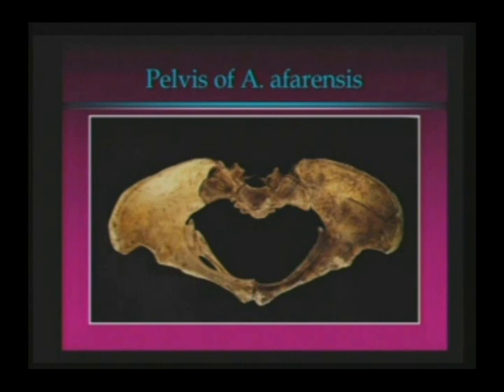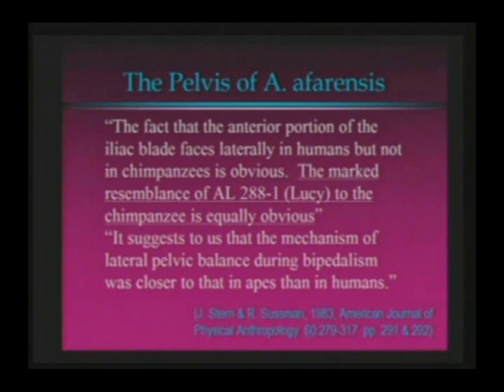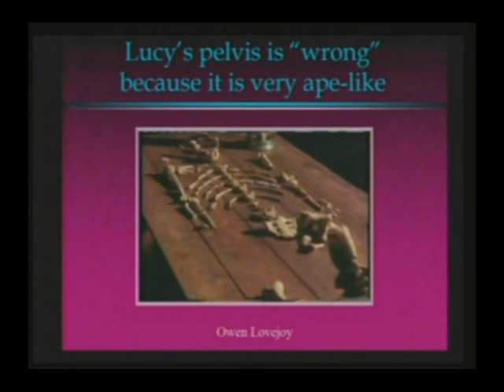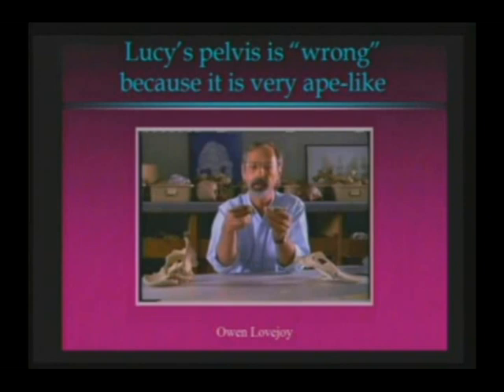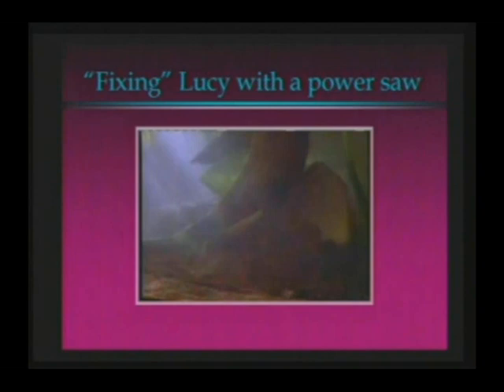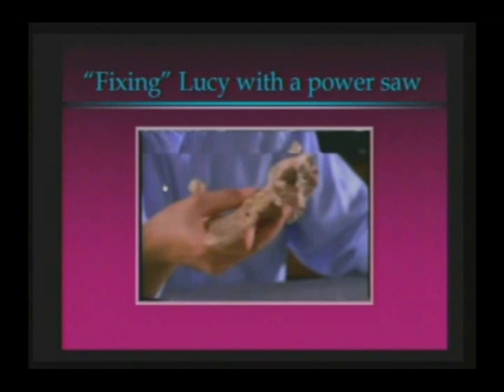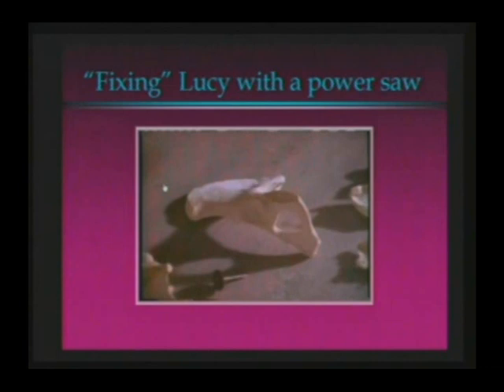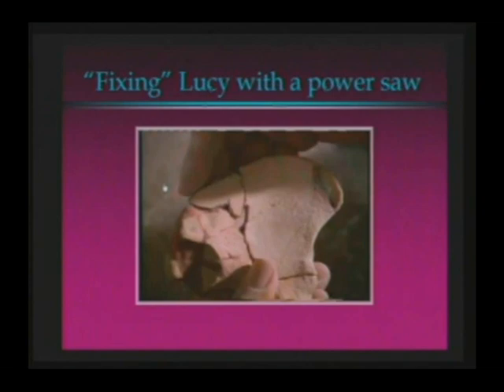Owen Lovejoy doctors "Lucy"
How to make a fossil look like you want it to when it doesn't.